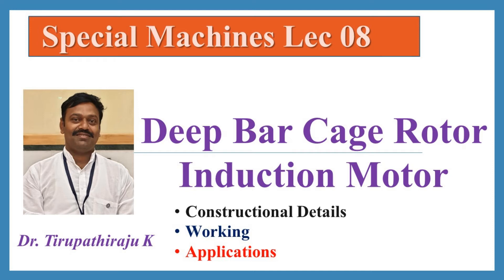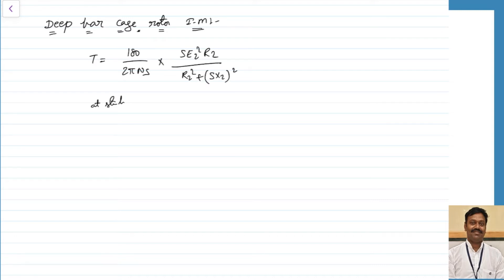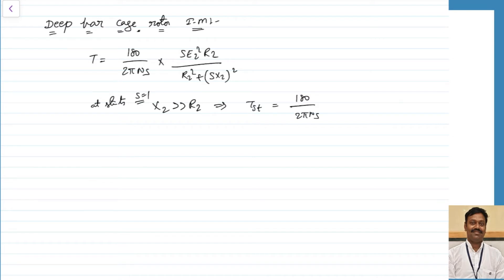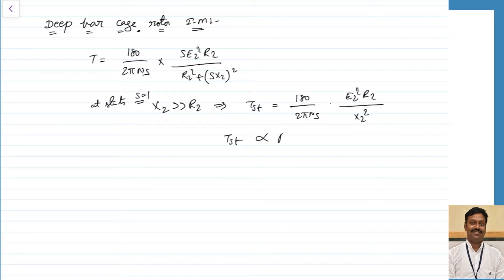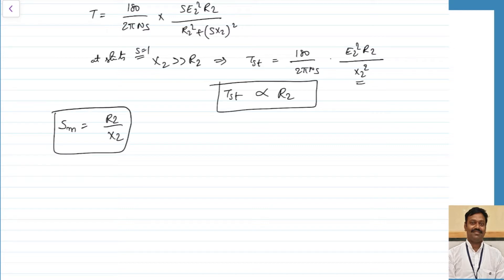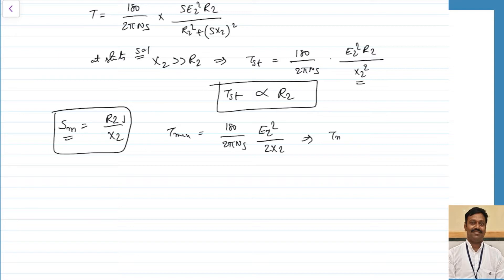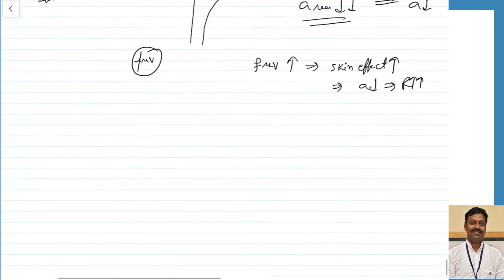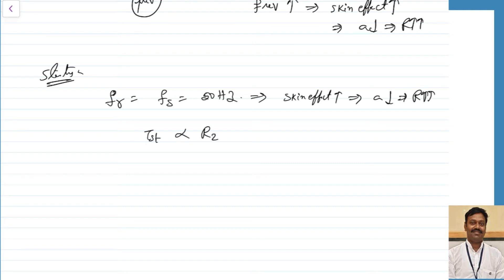SEM08 Deep Bar Cage Rotor Induction Motor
Link for Material Lectures on Electrical Machines By Dr. Tirupathiraju Kanumuri, Assistant Professor, NIT Delhi